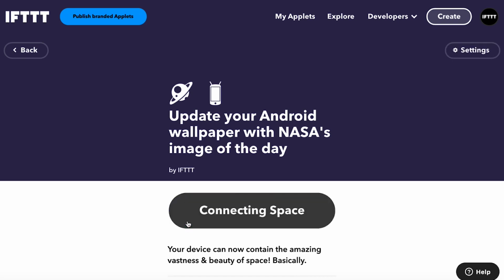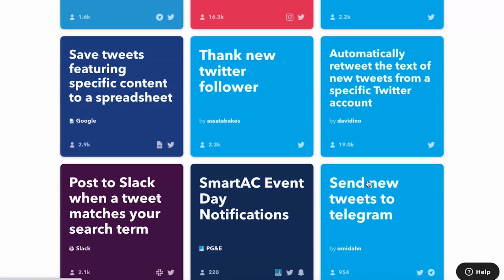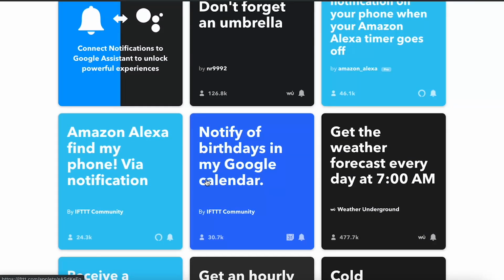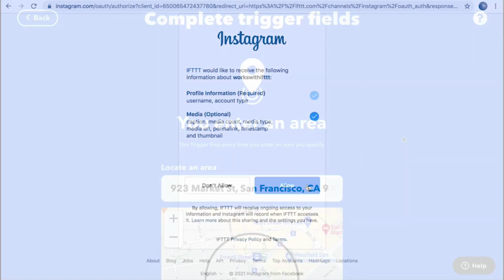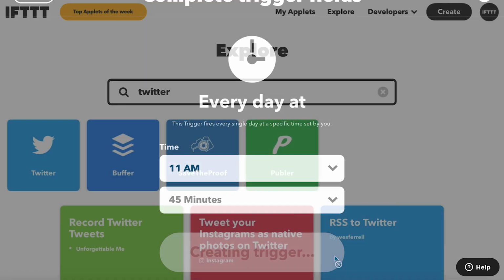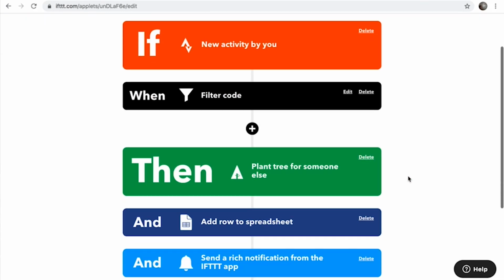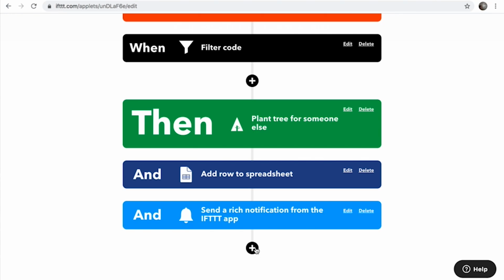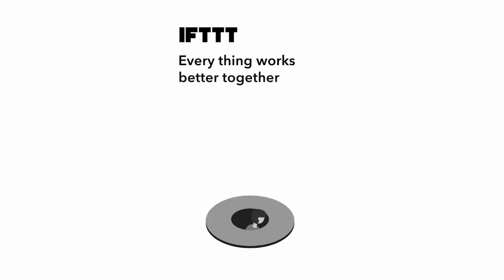How to enable Applets on IFTTT - the low-code, no-code solution for integration and automation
Learn how to enable Applets on IFTTT in this quick tutorial. Automation and integration is just one click away.

IFTTT is a low-code, no-code solution for connecting your apps and devices. Harness the power of all your tech tools in one place.

0:11
How to find published Applets

0:22
How to enable an Applet

0:53
How to view an Applet's components and make it your own